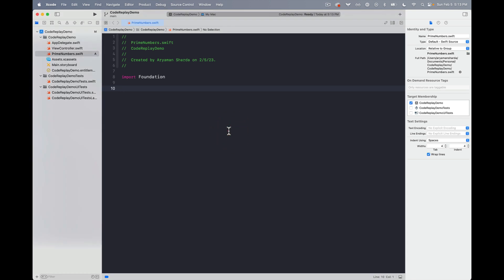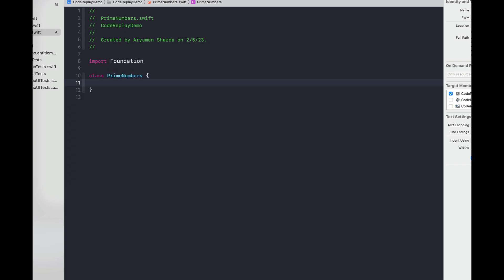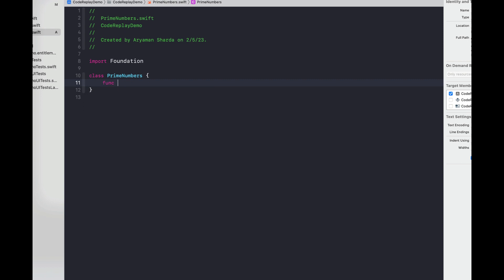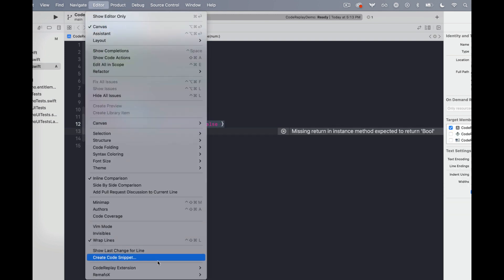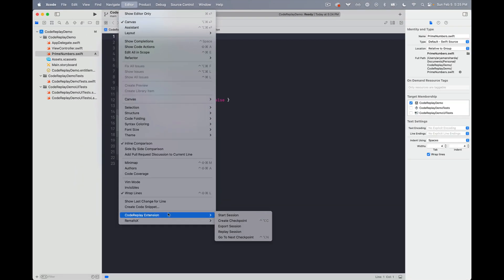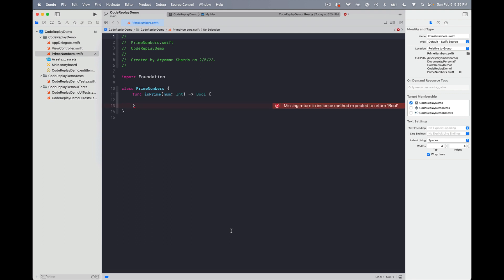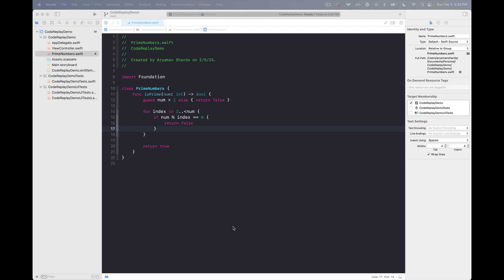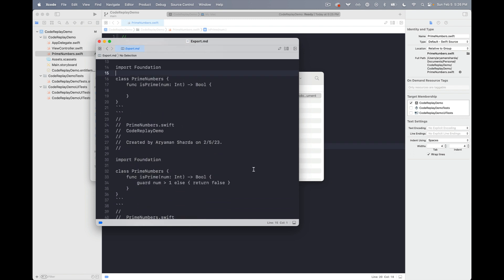Code Replay for Xcode [Demo Video]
Welcome to a quick demo of Code Replay for Xcode! Today we're going to see how this app makes it easier to write blog posts and record programming tutorials so let’s go ahead and get started.

Step 1:
We'll start by creating a new Session and from here we can start writing code normally.

Step 2:
As we're building out the code, we'll create checkpoints. This allows us to save the state of our work so we can easily revisit it later.

Using Xcode’s Key Bindings, I’ve created custom shortcuts for these commands to make things easier.

Step 3:
Now for every key moment in our implementation, we can create a checkpoint.

Step 4:
Each checkpoint is saved as a Markdown file, which will make it easy to turn this implementation into a blog post later.

Step 5:
Now that the implementation is complete, let’s imagine we’re creating a video tutorial.

Now, we can replay each checkpoint one by one. This allows us to create a more concise video tutorial since we can spend more time discussing what the code does instead of watching me type it.

Step 6:
Finally, we can hit Export Markdown to get the Markdown file of all of the contents which will make turning this into a blog post much easier.

I hope you found this demo helpful.